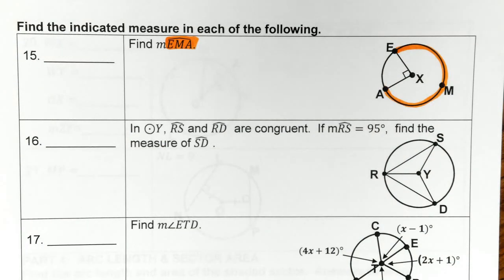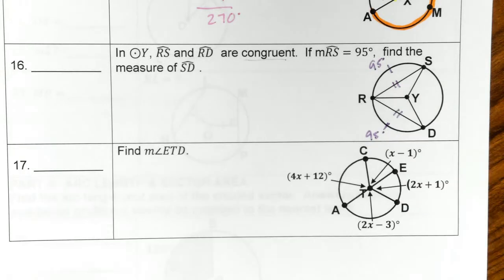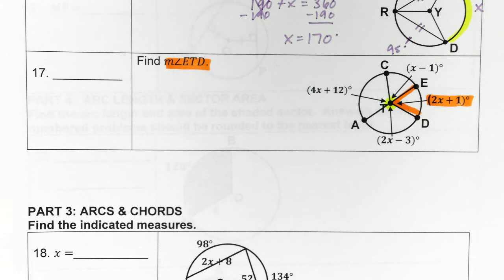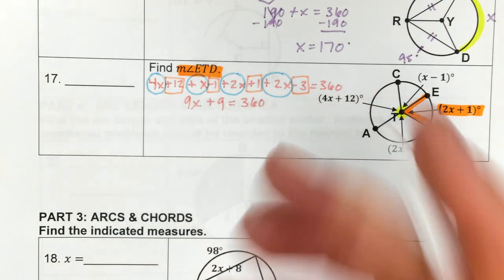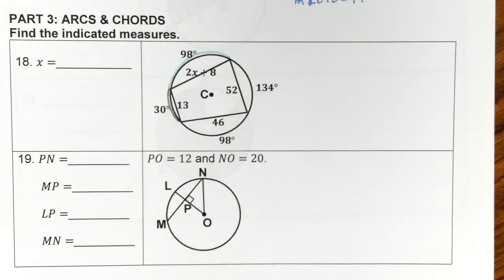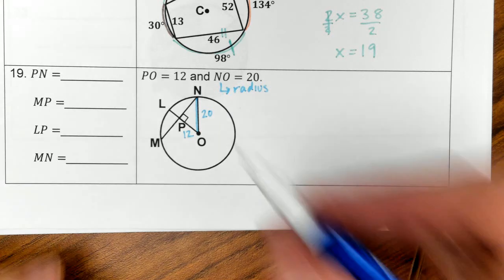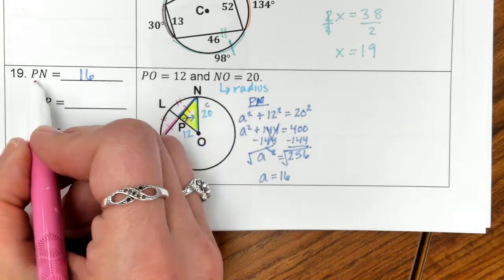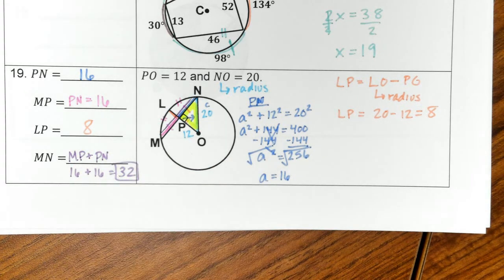Chap 10 Review Video Pg 2